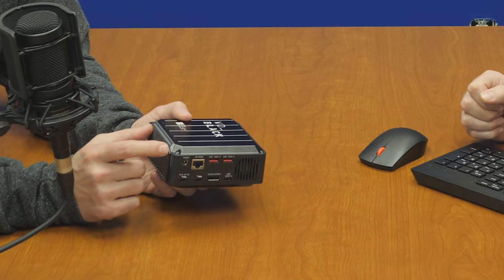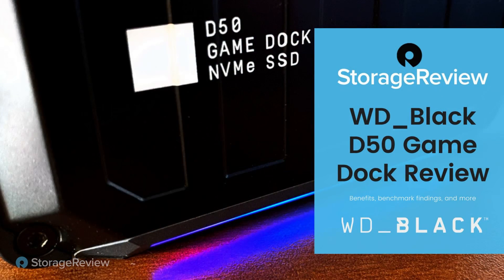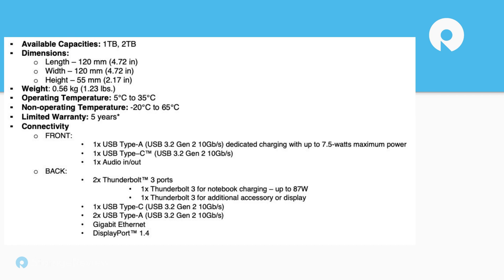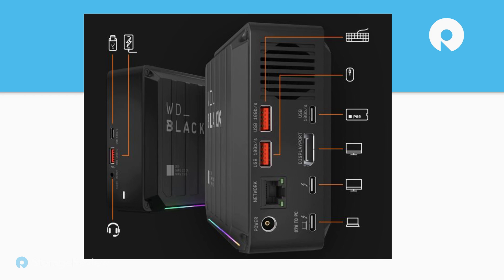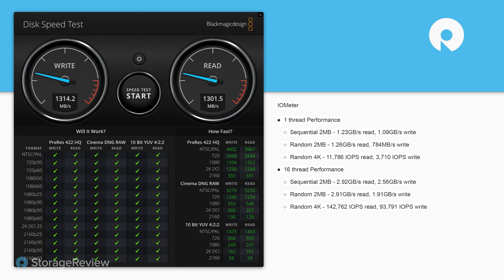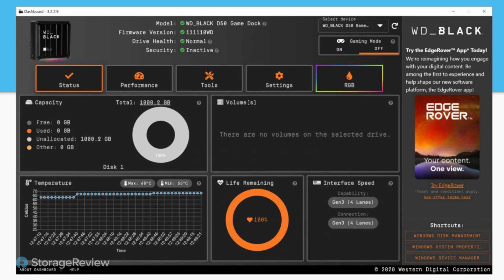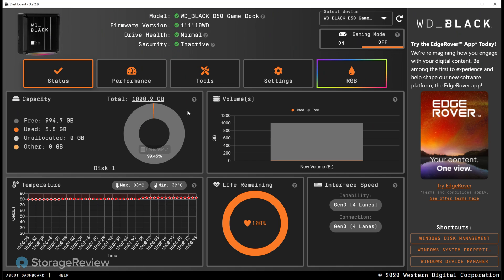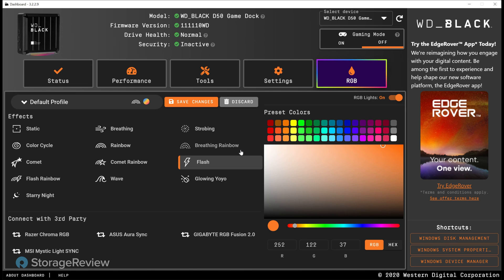WD_Black D50 Game Dock Review - RGB Lights, but What About Performance...?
The WD_Black D50 Game Dock is an NVMe based dock that adds plenty of connectivity and up to 2TB of storage for gamers. The dock is nice looking, though a bit flimsy, and adds five USB ports, two Thunderbolt 3 ports, a Gigabit Ethernet port, and a DisplayPort 1.4 port to add another monitor. The dock has quoted performance up to 3GB/s read. There are also programmable RGB lights to add a little pizzaz to the setup.

The WD_Black dashboard can be used for simple management actions such as health monitoring and drive optimization. It should be noted here that the aesthetics of the GUI matches the overall feel of the WD_Black motif. Let’s get into our lab manager’s favorite part: lights. Here users can set up several different pattern effects, or just shut the lights off. WD also offers a few 3rd party integrations.

The WD_Black D50 Game Dock adds 2TB of capacity to gamers’ computers but with caveats. For one it misses the mark with performance until you jump into the higher load levels. More distressing is the heat this drive puts out. It hit 79°C when we ran sustained write. Lastly though is the price, at $500 for the 1TB model and $680 for the 2TB, you’re substantially better off buying a dedicated dock and portable SSD to do the jobs the D50 is attempting to unify.